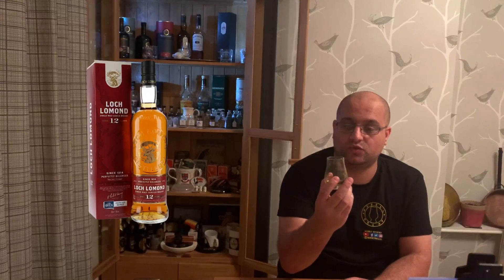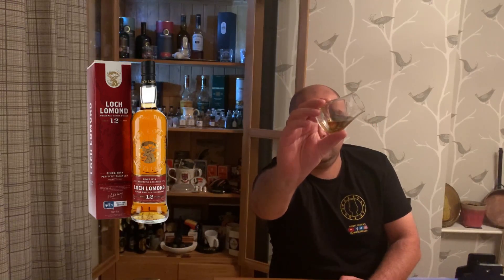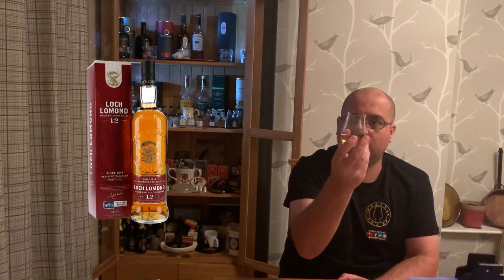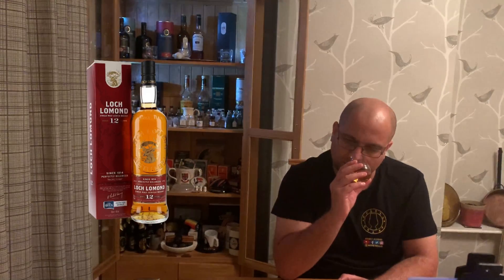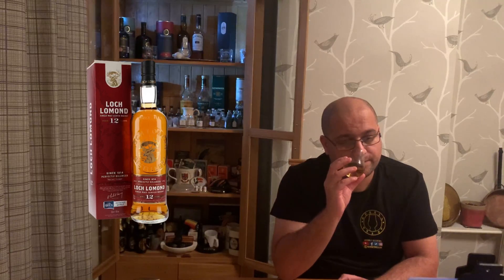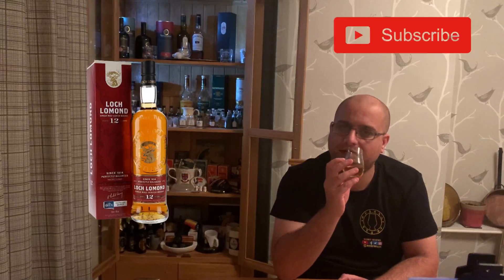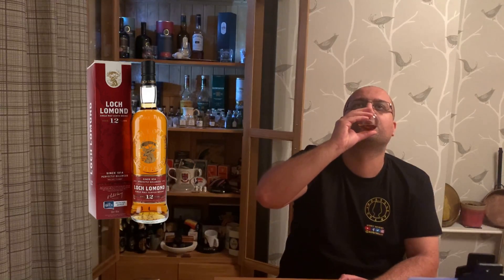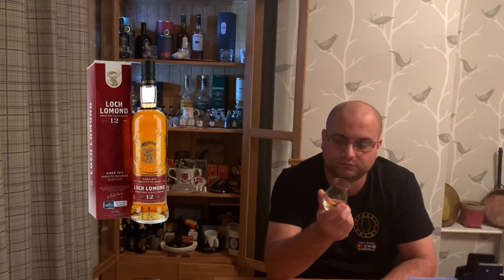Sizzling Samples Whisky Review #19 Loch Lomond 12 year old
Hi and welcome to the nineteenth episode of the Budget Drams Whisky Reviews - Sizzling Samples series

In this episode I will be reviewing the Loch Lomond 12 year old sample which I received from Tom Jacklin aka Whisky & Warhammer

Make sure you check his channels out

Sliante